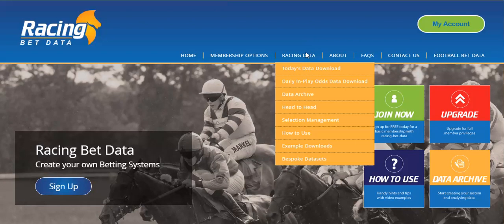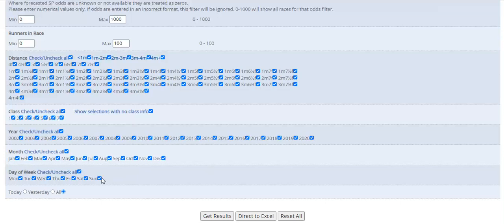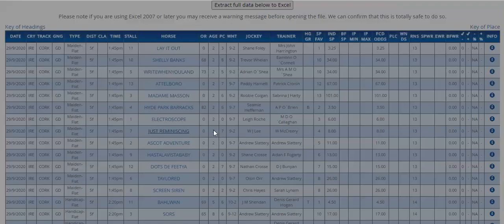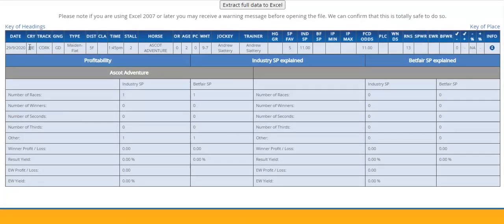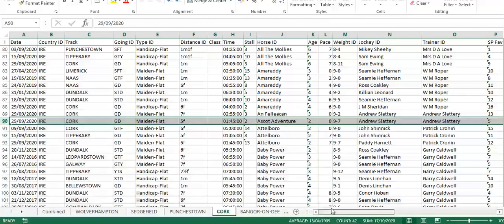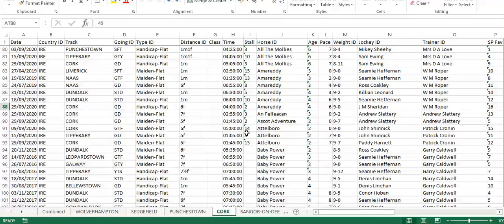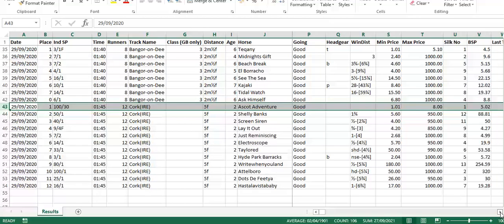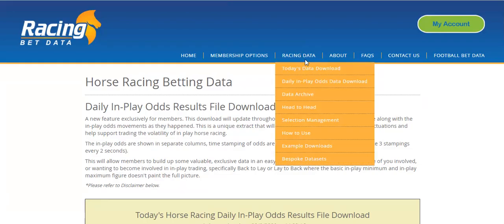Introduction into the various ways to obtain data from our website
This video helps explain the basic principals of our data archive, head to head function, daily in play odds file and daily download